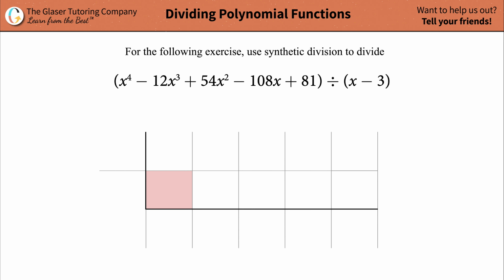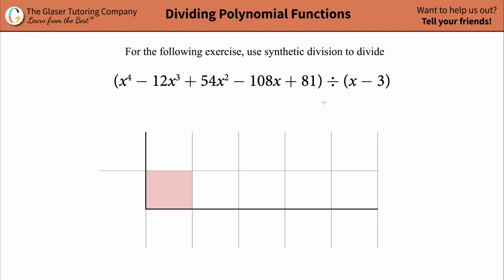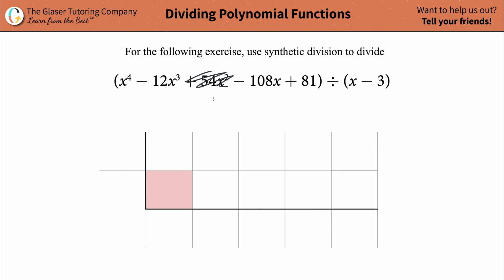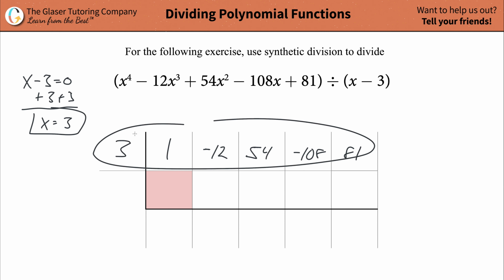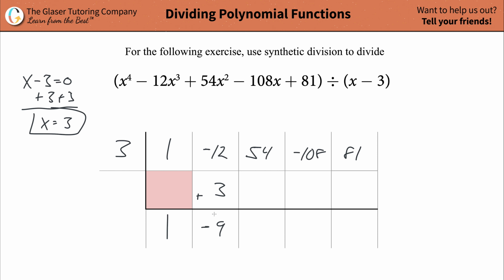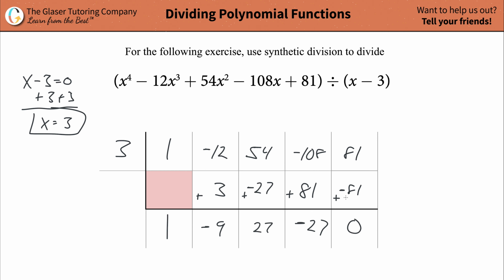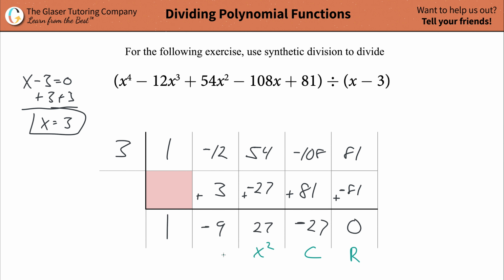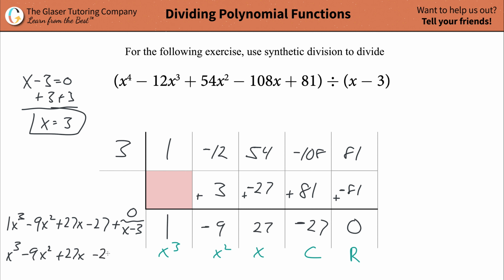How to solve (x^4 − 12x^3 + 54x^2 − 108x + 81) ÷ (x − 3) by synthetic division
For the following exercises, use synthetic division to find the quotient.
(x^4 − 12x^3 + 54x^2 − 108x + 81) ÷ (x − 3)